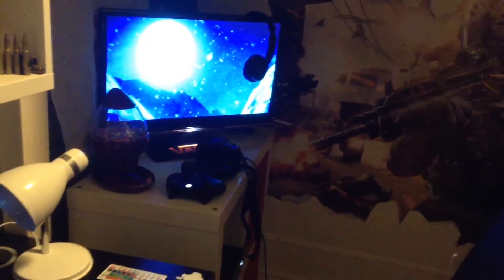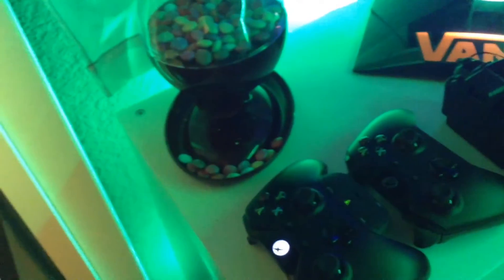My Gaming Setup With LED Lights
⏪Kamcord: Check out this Stickman Downhill video from the Kamcord app